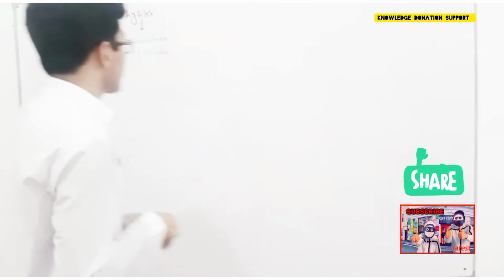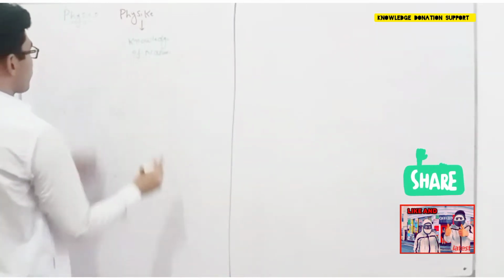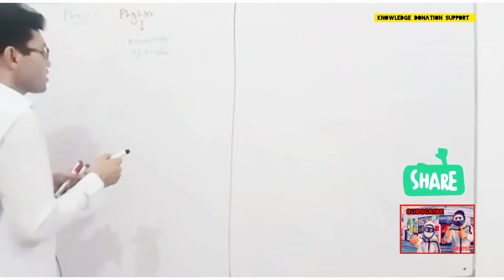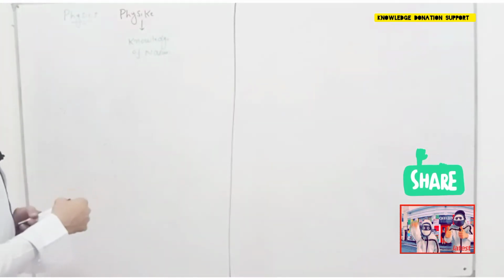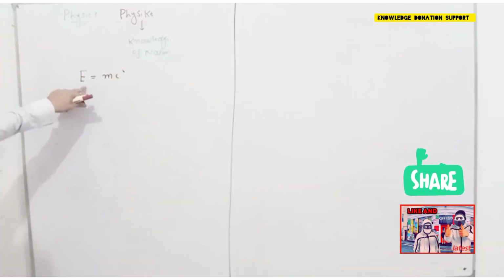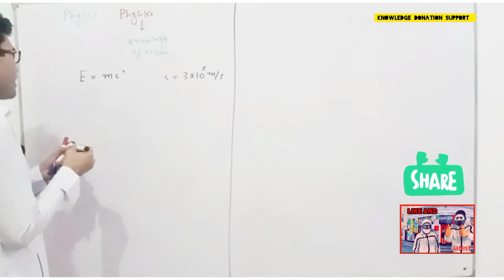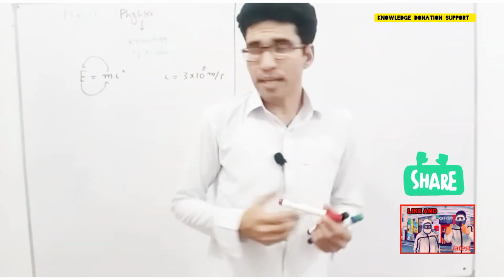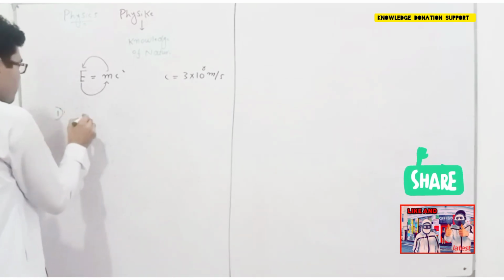Short definition of Physics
PHYSIc is the branch of science which deals with the study of matter and energy and their mutual realtionship.
Mr shoib Khan explain physic with example of Einsteins Equation
E:MC2